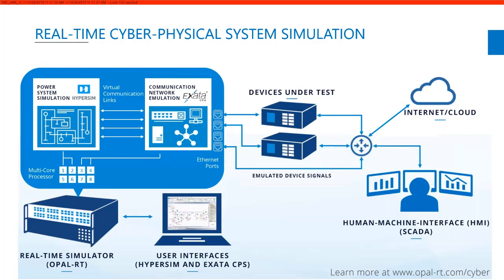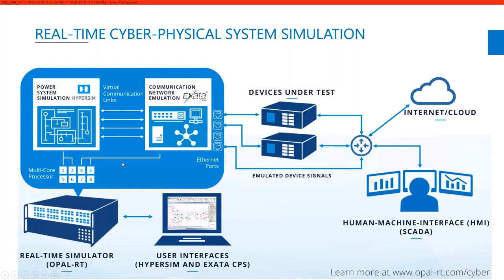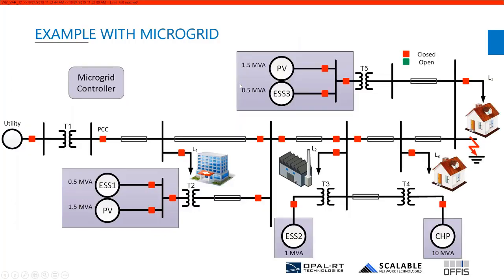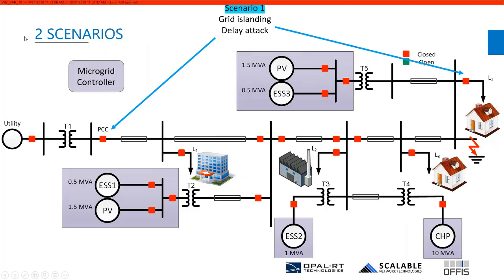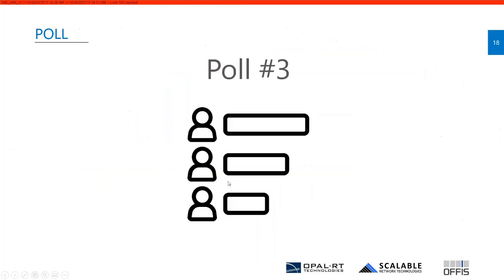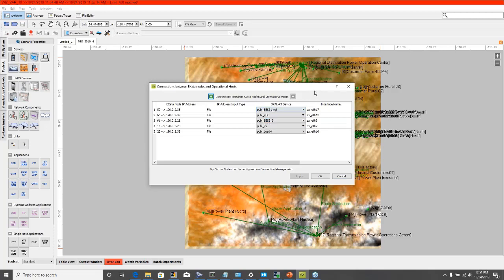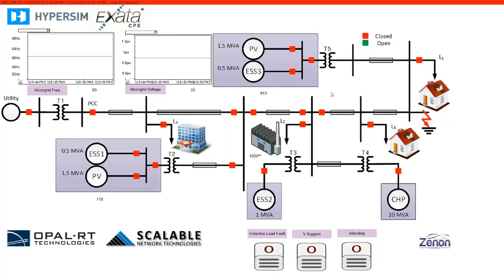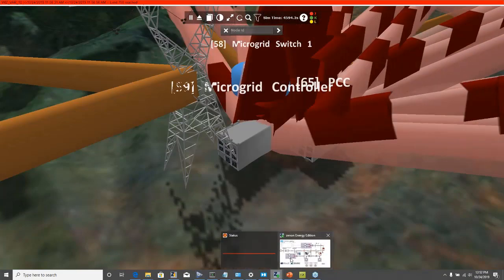Part 4 –サイバー攻撃のシミュレーションによるサイバーセキュリティの準備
[L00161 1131 Part 4 – Cybersecurity readiness via Simulated Cyber attack]
今日の電力グリッドは、新しい「インテリジェント」テクノロジーの恩恵を受けて急速に進化しており、効率とパフォーマンスを向上させています。

しかし、これらの新しい技術により、電力グリッドはますます高度化するサイバー攻撃に対して脆弱になっています。

この脅威に対応する為、新しいソリューションが必要になりました。